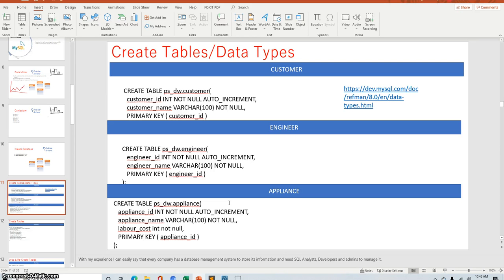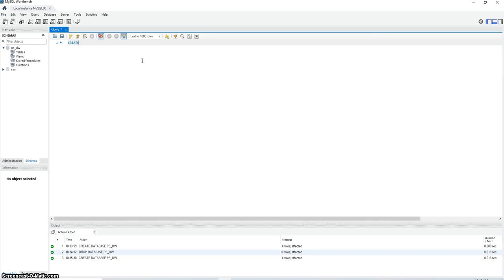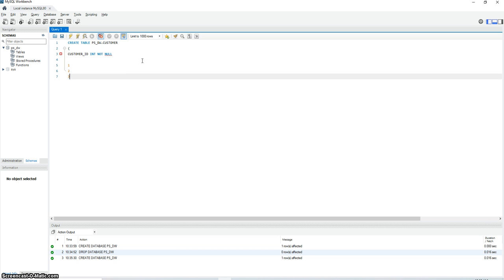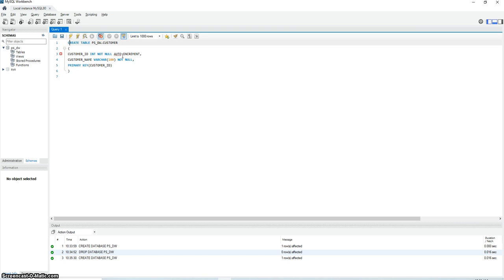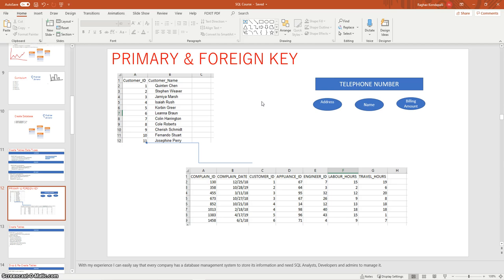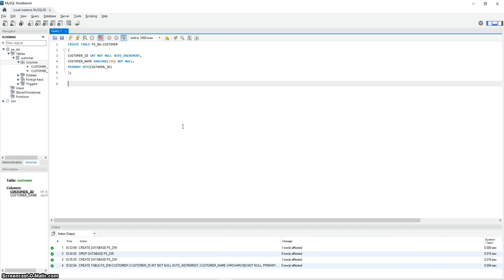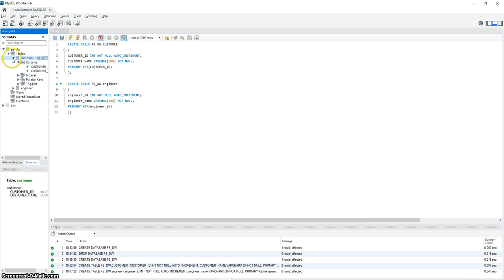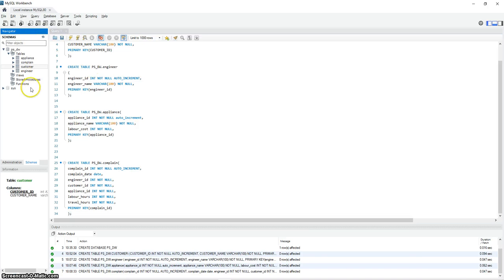How to CREATE TABLES using SQL Query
We will create tables in this section
Resources

For any questions or feedback ,Please reach out here